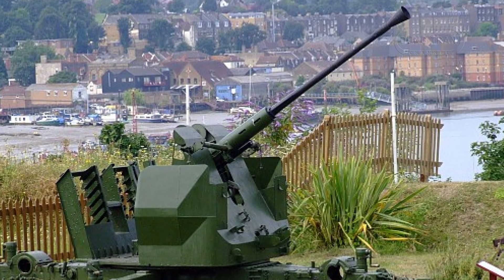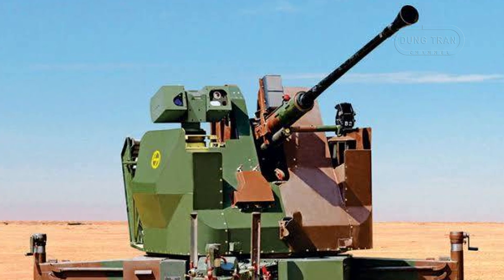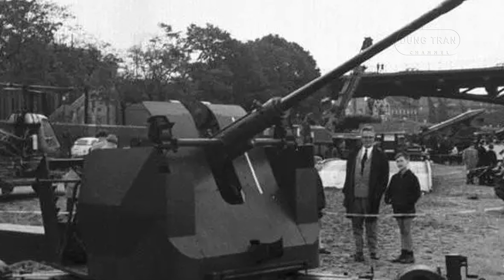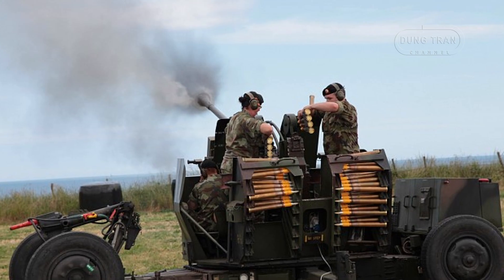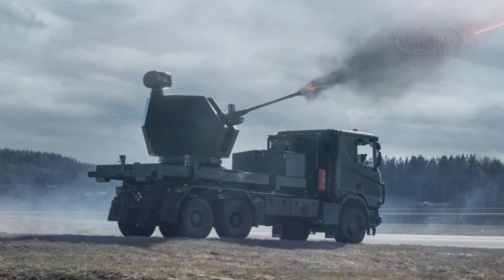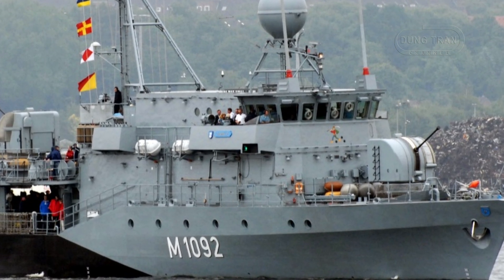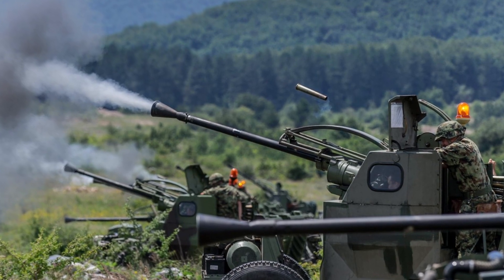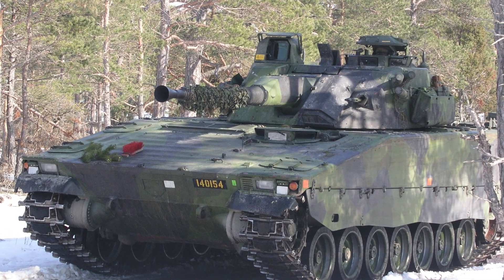Swedish Bofors 40mm L/70: A Legacy of Firepower – Past, Present, and Future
The Bofors 40mm L/70 is a legendary autocannon that has stood the test of time. Originally developed in the late 1940s by Sweden’s AB Bofors to replace the World War II-era L/60, this powerful weapon has remained relevant for over seven decades. Designed as an advanced anti-aircraft gun, the L/70’s superior firepower, increased rate of fire, and adaptability have made it a staple in military arsenals worldwide.

In this video, we dive deep into the history, evolution, and future of the Bofors 40mm L/70. From its early days as a NATO-standard air defense weapon to its integration into modern combat vehicles like the Strf 9040 and K21, the L/70 continues to prove its worth. We’ll explore its technical advancements, its role in Cold War and modern conflicts, and how nations like India, Sweden, and Ukraine are upgrading it for drone warfare and hybrid threats.

Despite the rise of missile-based air defense, the Bofors 40mm L/70 remains a cost-effective, rapid-response solution against aerial and ground targets. With programmable ammunition, radar-guided targeting, and integration into naval and land-based systems, this autocannon is far from obsolete.

🔥 How does the Bofors 40mm L/70 compare to modern autocannons like the M242 Bushmaster and Russia’s 2A42?
🔥 Why is it still used by over 40 nations?
🔥 How is it being modernized for the future battlefield?

Join us as we break down the past, present, and future of this iconic Swedish firepower and explore why the Bofors 40mm L/70 is here to stay!

💬 What do you think about the Bofors 40mm L/70?